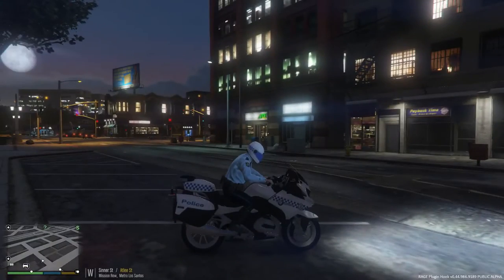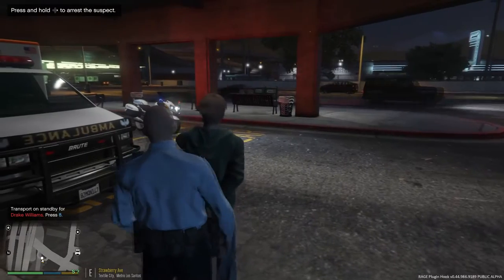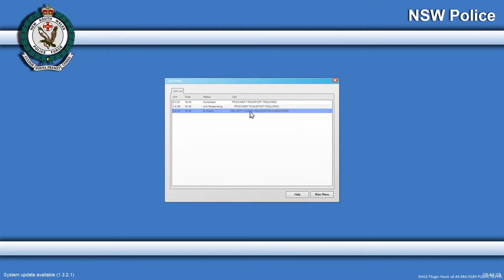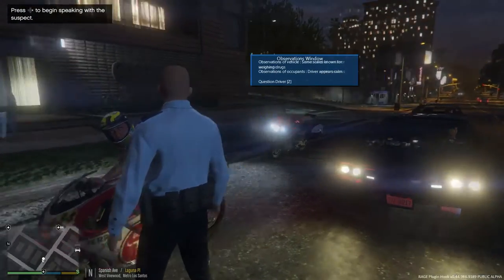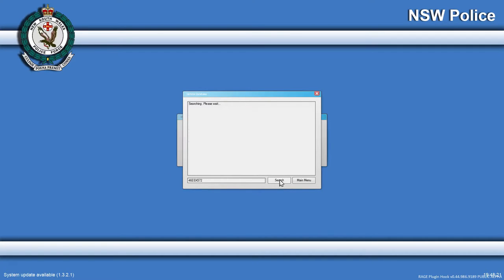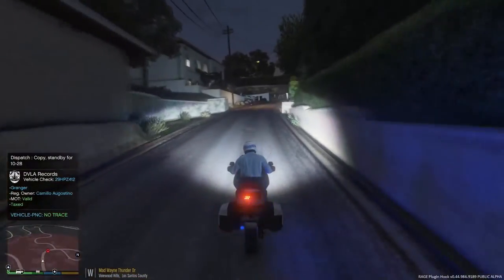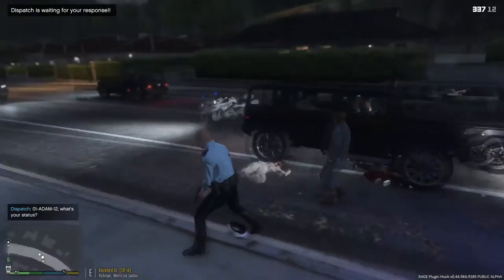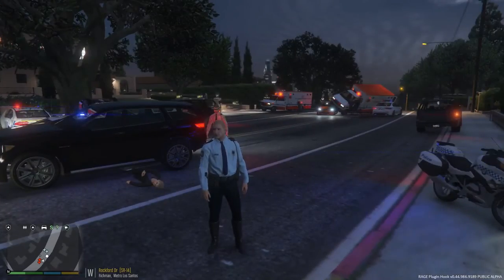LSPDFR | NSW POLICE BIKE BMW R 1200RT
LSPDFR

Pursuit on the Fly! 1.2.0.0